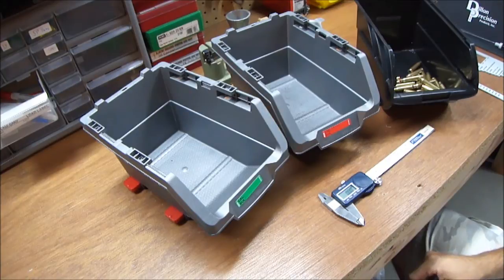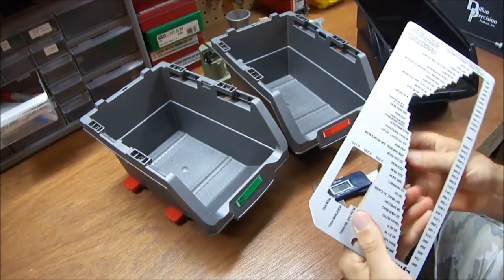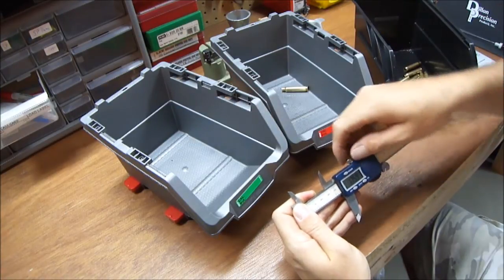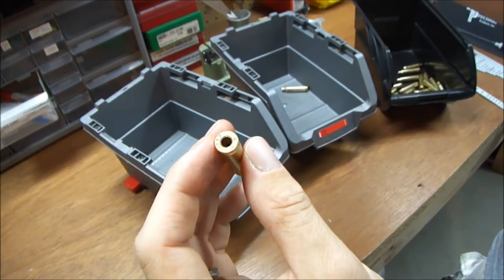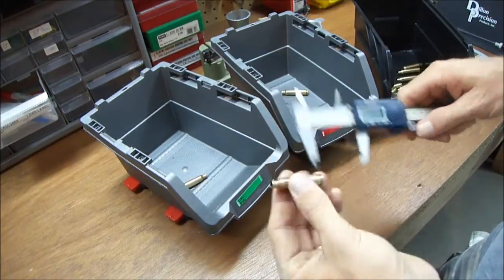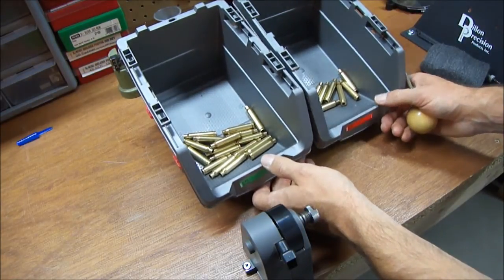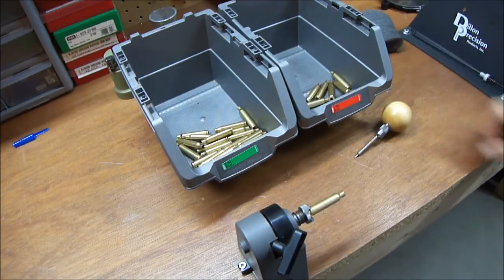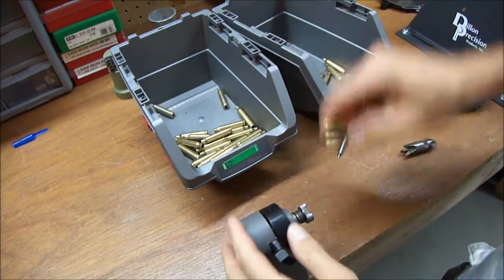Reloading .223 Basics Part 2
In part 2 I go over inspecting, measuring and trimming cases. Also chamfering and deburring.